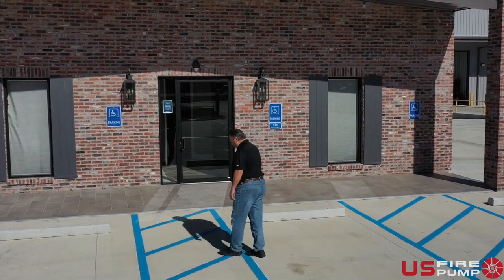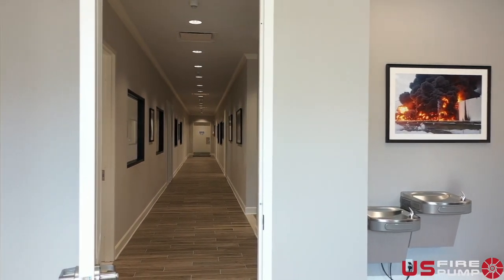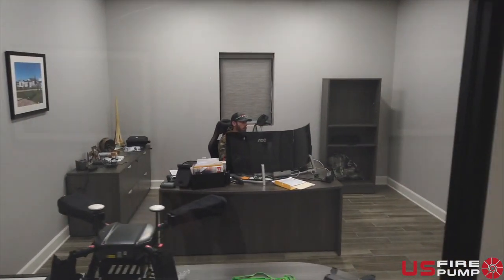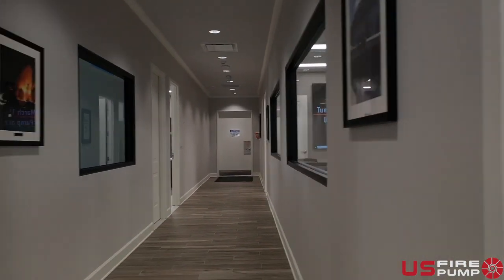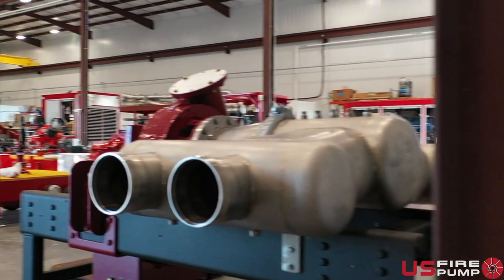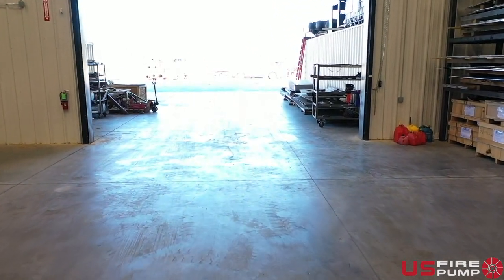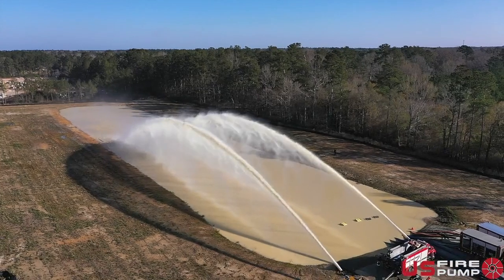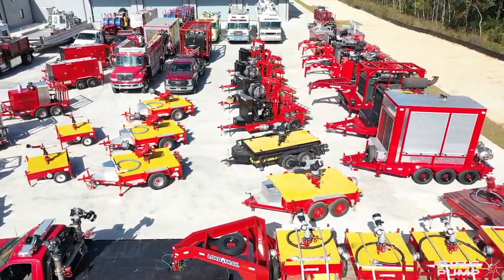US Fire Pump's Virtual Open House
"We recently opened a new state of the art manufacturing facility in August. Unfortunately, due to the Covid-19 pandemic we were not able to welcome you in person for an open house as we had or planned and looked forward to."-Chris Ferrara

Please join me as we adapt and open our doors for a virtual tour of our new facility.

US Fire Pump’s products, services and employees have all been “PROVEN IN THE HEAT OF BATTLE”.